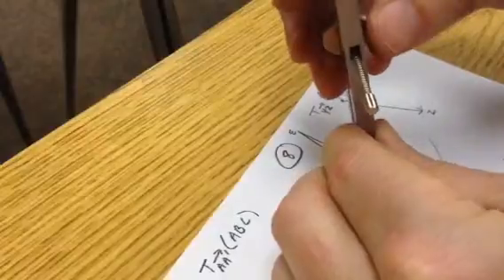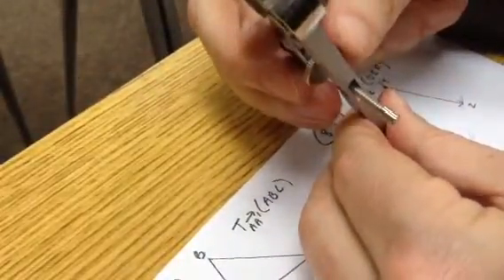Translation with compass